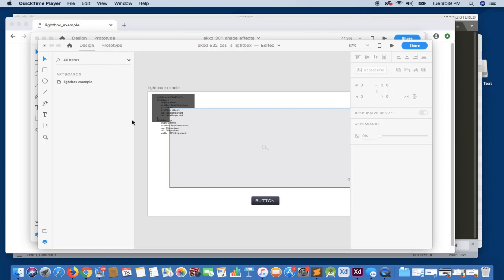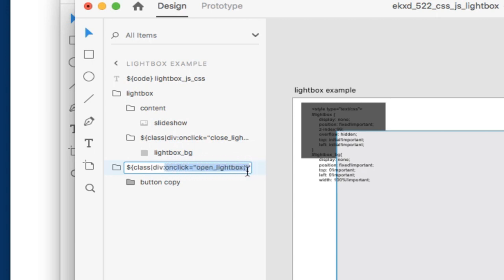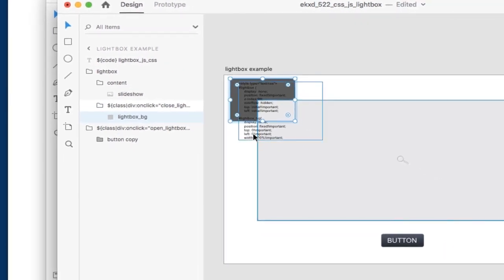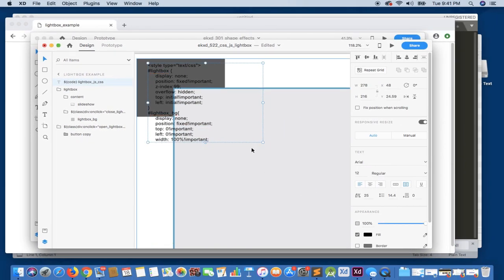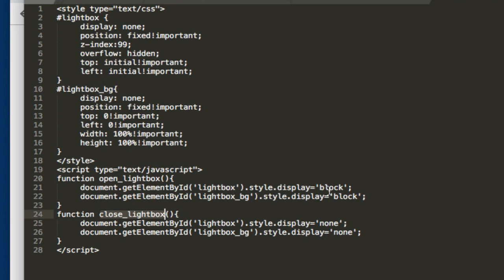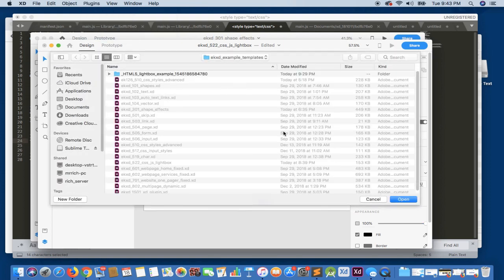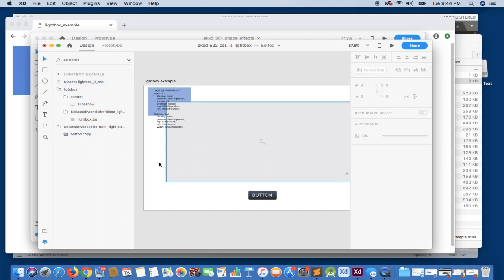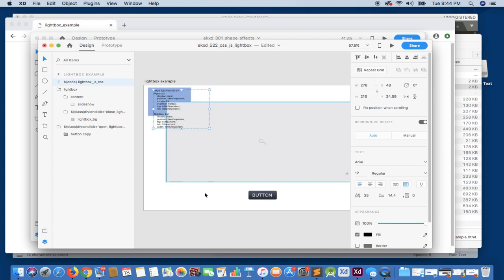Popups and Lightbox with JavaScript and CSS | Adobe XD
Learn how to create a custom HTML lightbox popup with CSS and JavaScript using Adobe XD and Export Kit.  Easily create lightbox popups for any HTML website without external code.